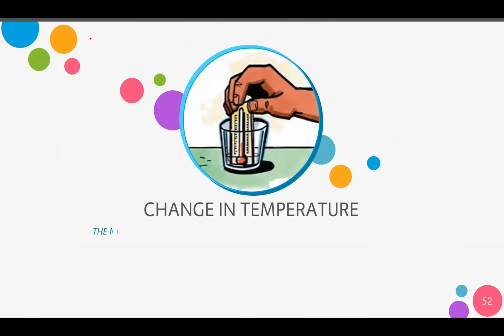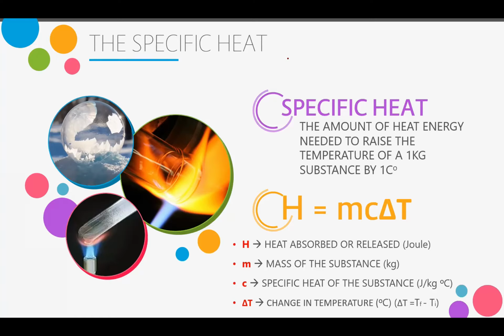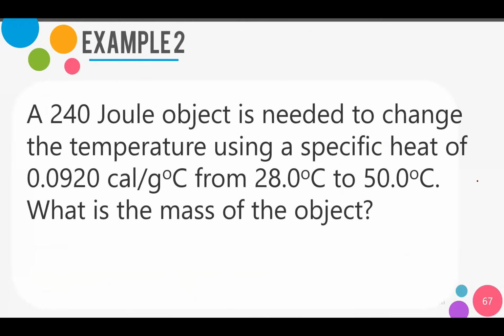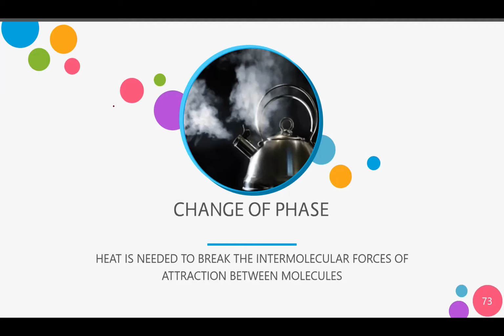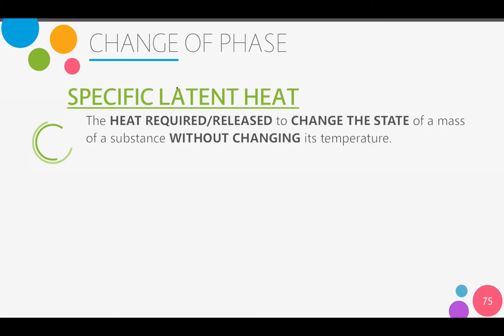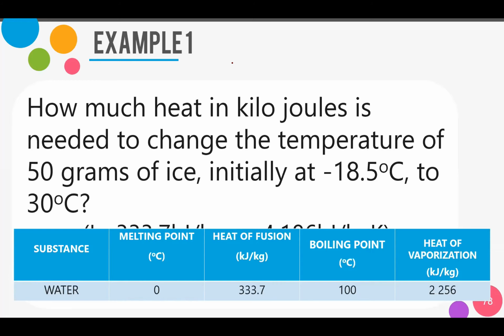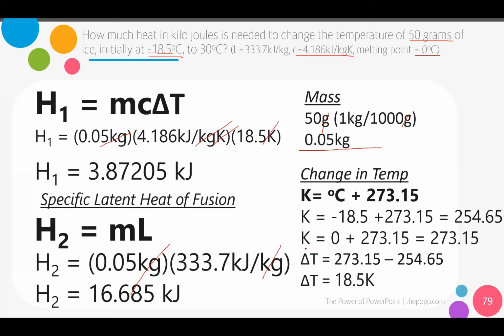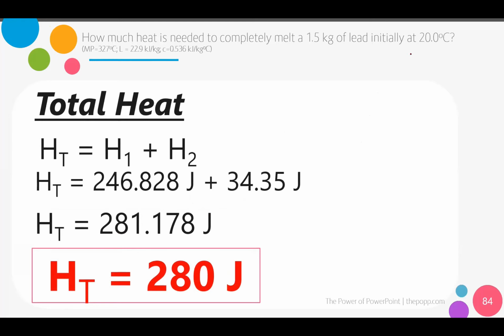Thermodynamics Part II